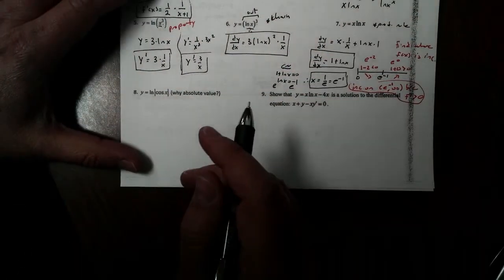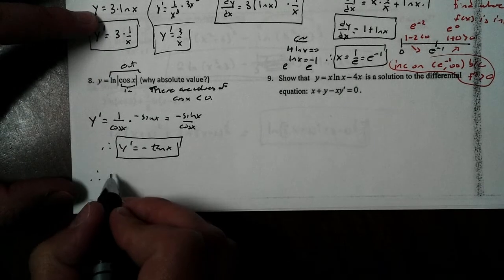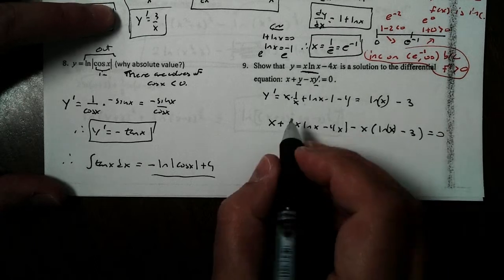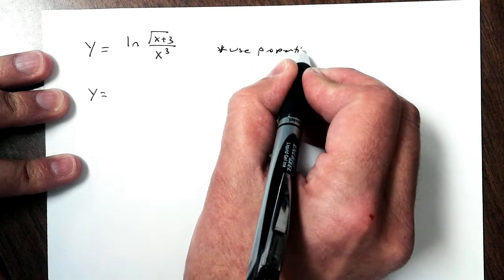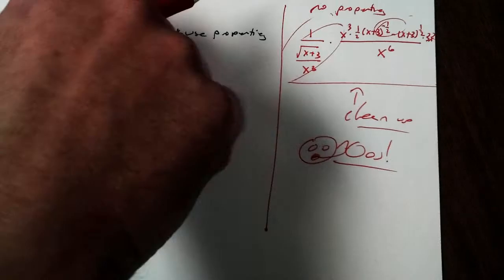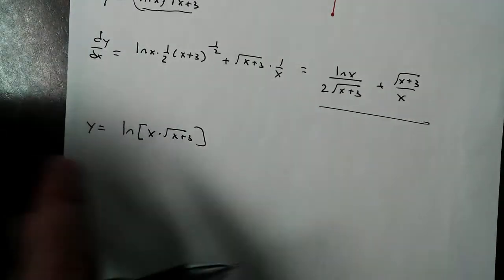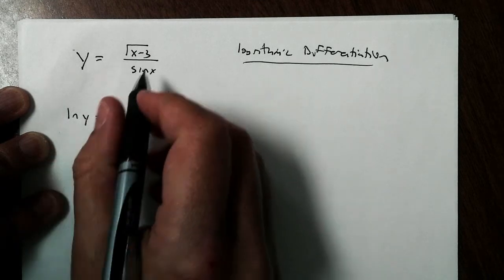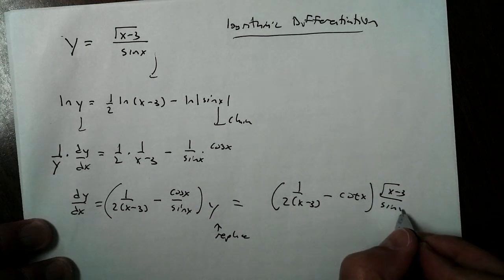Derivatives of LN Part 3